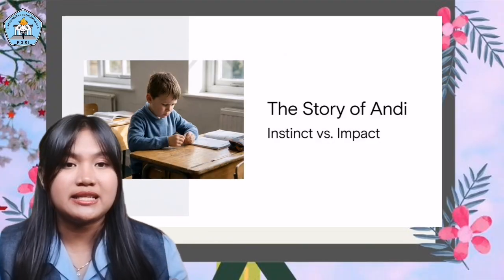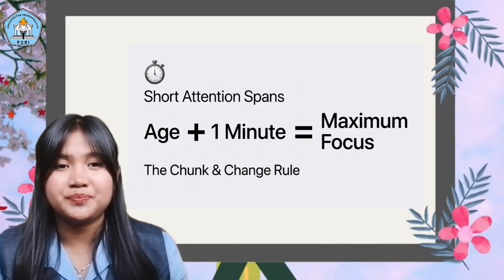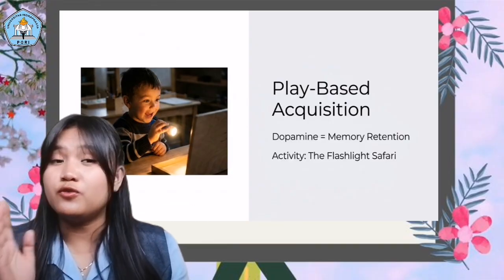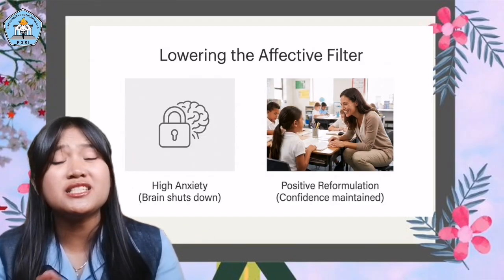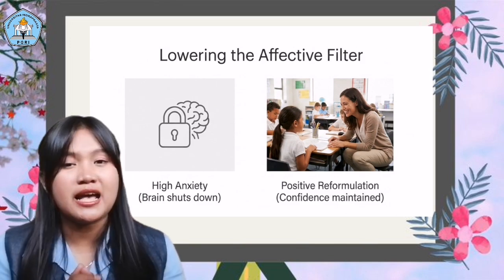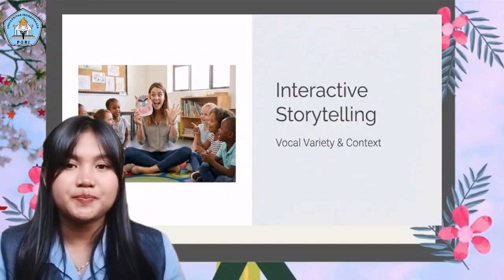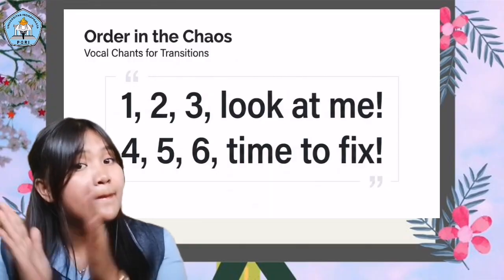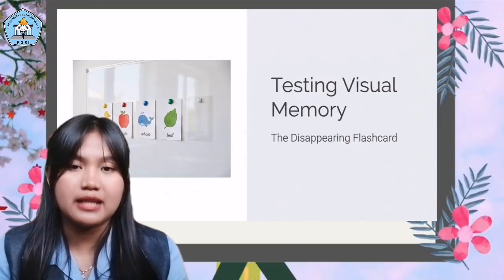Ayu Grasella Simanjuntak_20257479046_"Fun and Engaging Ways to Teach EFL to Young Learners"